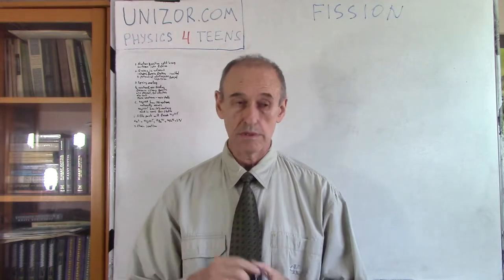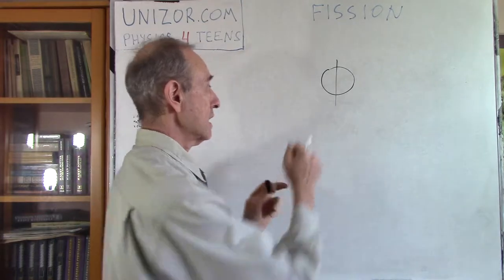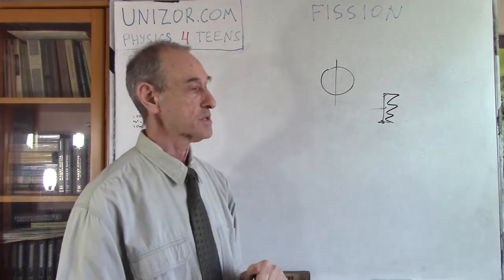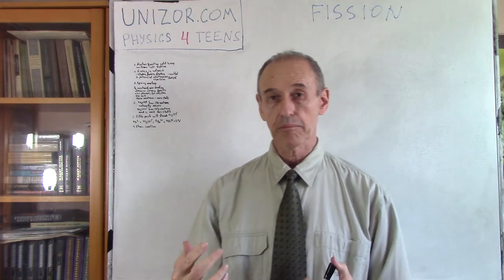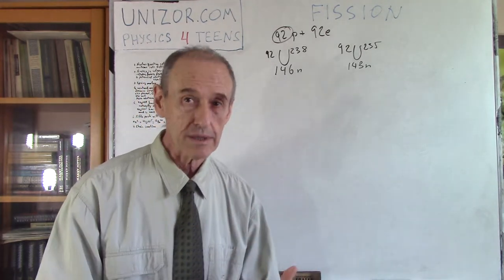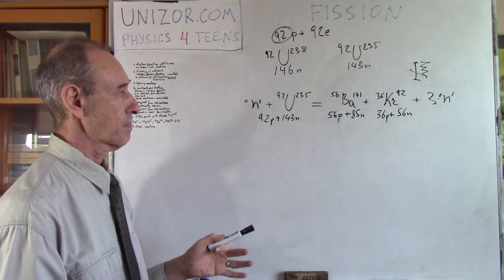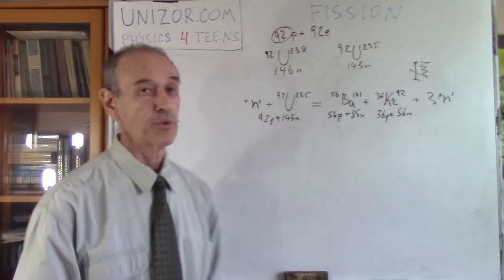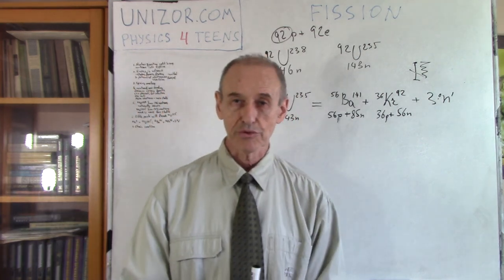Unizor - Physics4Teens - Energy - Energy of Nucleus - Fission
Nucleus Fission

Fission, first of all, is a nuclear reaction, when heavier nuclei are split into lighter ones.
The reason for this reaction to release the energy is the difference between amount of energy needed to break strong forces that hold the nucleus together (this energy is consumed by fission) and amount of potential energy in positively charged and repelling protons inside nucleus (this energy is released by fission).
The former is less than the latter.

When the heavy nucleus is broken into parts, the excess of potential energy of squeezed together protons against their repelling force over the energy of strong forces that keep nucleus together is converted into thermal and electromagnetic field energy.

Analogy of this is a spring squeezed tightly and held in this position by a thread. A thread plays the role of strong forces, while a potential energy of a squeezed spring plays the role of protons kept close to each other by a this force. When you cut a thread, the spring will release the potential energy, similarly to protons repelling from each other.

Electrically positively charged protons repel each other and, at the same time, are bonded together by strong forces inside a nucleus. At the same time neutrons are also bonded by strong forces among themselves and with protons without any repulsion.
So, the more neutrons the nucleus has - the stronger it is. Neutrons only add "bonding material" to a nucleus without adding any repelling forces that work against the nucleus' stability.

Uranium-238 with 92 protons and 146 neutrons (92U238) naturally occurs on Earth and is relatively stable.
Uranium-235 with the same 92 protons and 143 neutrons (92U235) has less "bonding material" (less neutrons) and is more susceptible to fission.

All it takes to break the nucleus of 92U235 is a little "push" from outside, which can be accomplished by bombarding it with neutrons. In the process of fission, caused by hitting a nucleus of 92U235 with a neutron, it can transforms into Barium-141 with 56 protons and 85 neutrons 56Ba141, Krypton-92 with 36 protons and 56 neutrons 36Kr92 and 3 free neutrons.
As we see, the numbers of protons is balanced (input: 92, output: 56 and 36), as well as a number of neutrons (input: 1 free hitting neutron and 143 in a nucleus of 92U235 total 144, output: 85 in a nucleus 56Ba141, 56 in a nucleus of 36Kr92 and 3 new free neutrons total 144).

What's interesting in this reaction is that it not only produces energy because we break a heavy nucleus into lighter ones, but also that it produces 2 new neutrons that can bombard other atoms, causing a chain reaction and, potentially, an explosion (atomic bomb). However, if we absorb extra neutrons, it will allow to slowly release of nuclear energy (nuclear power stations).